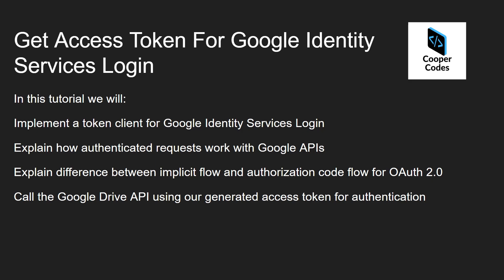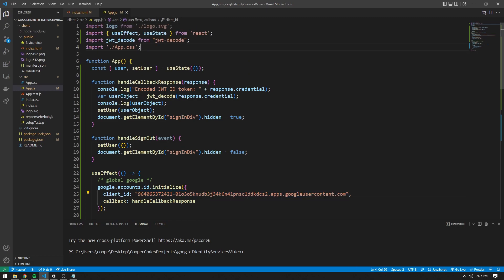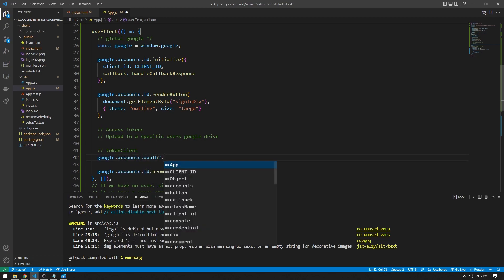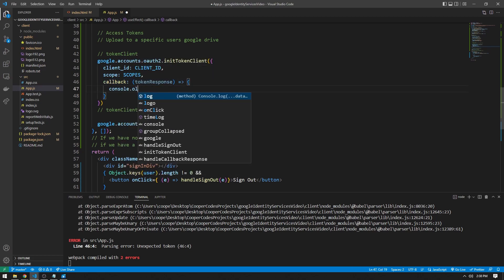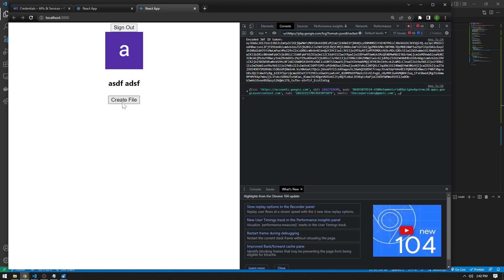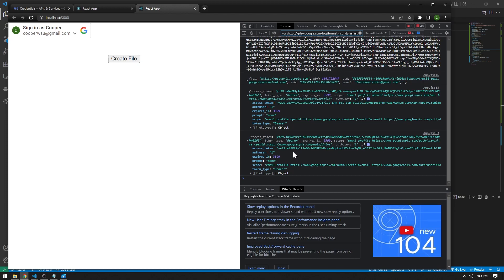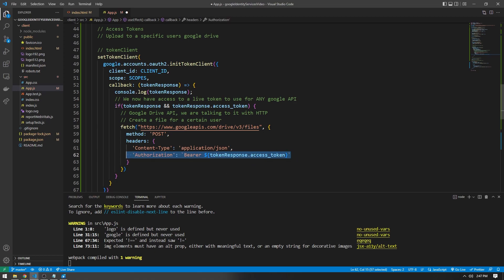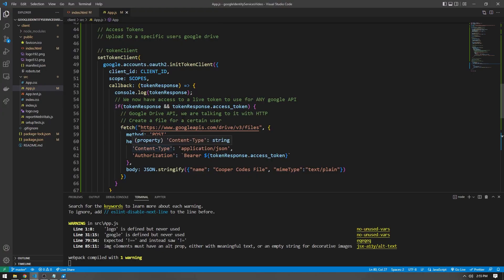Get Access Token For Google Identity Services Login (Google Identity Services Access Token Tutorial)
In this video I go over implementing the token client using the new Google Identity Services login. We use the GIS Token Client in order to get an access token to then communicate with the Google Drive API, creating a file under a users google drive. This tutorial shows you the implicit flow when it comes to using access tokens, which requires constant user approval.

00:00 Intro
00:32 Get code from previous video
00:55 Enable Google Drive API
01:20 Expand upon previous code
02:20 Create access token client
07:20 Create callback function for access token client / call Drive API
10:57 Implicit flow vs. Authorization code flow